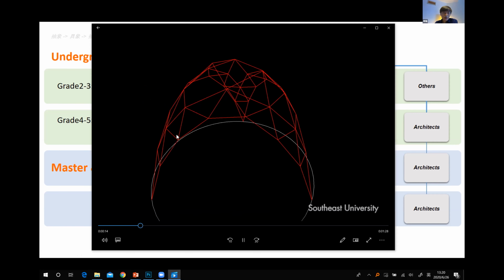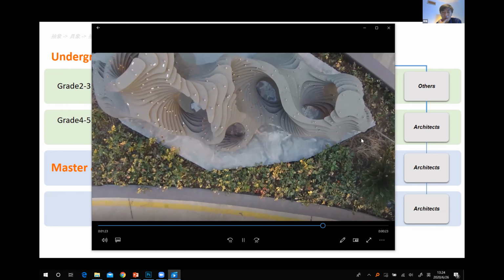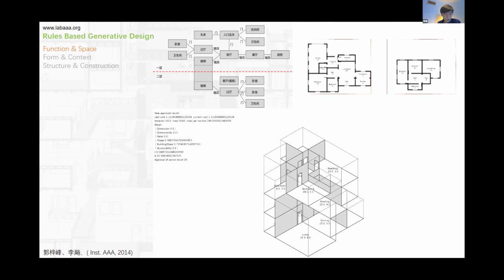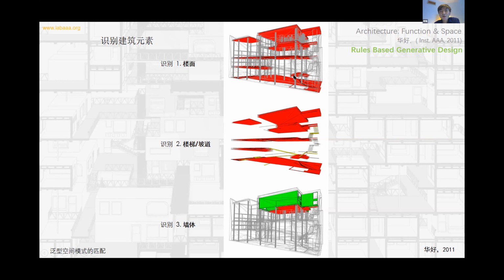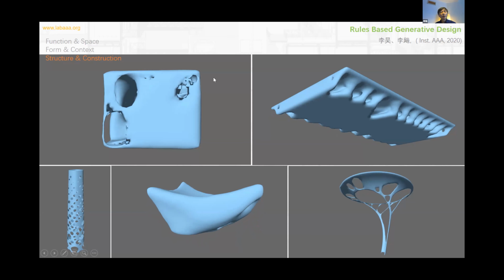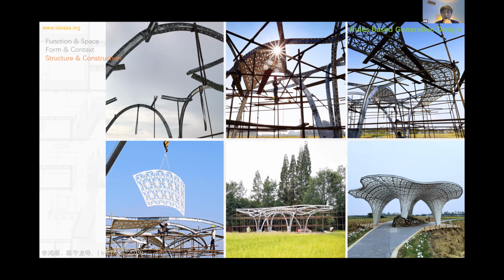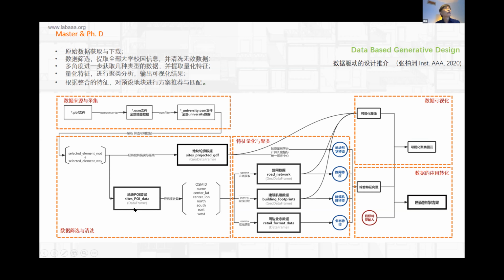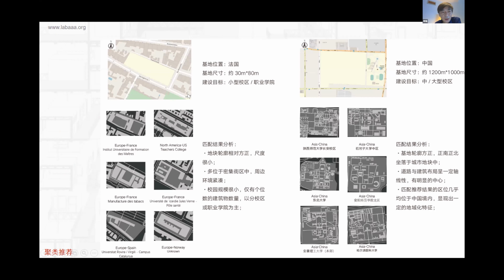Keynote Lecture by Biao Li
CDRF Conference Keynote Lecture by Biao Li (Southeast University)